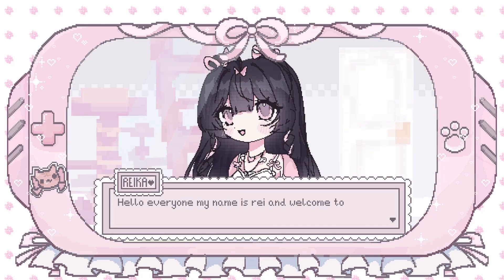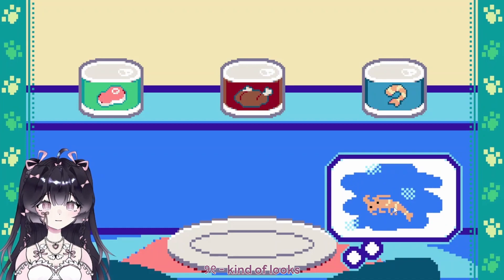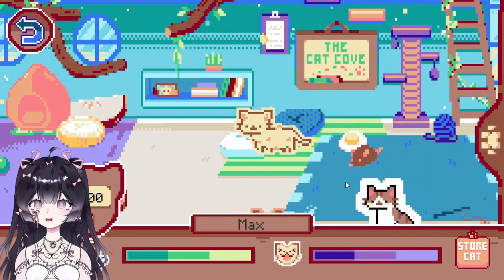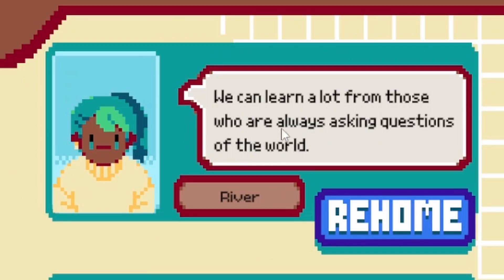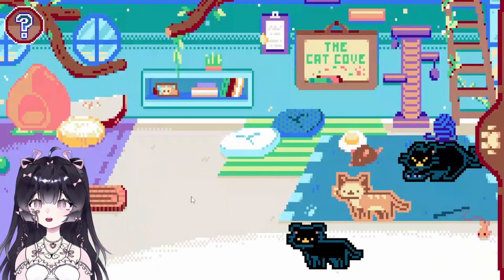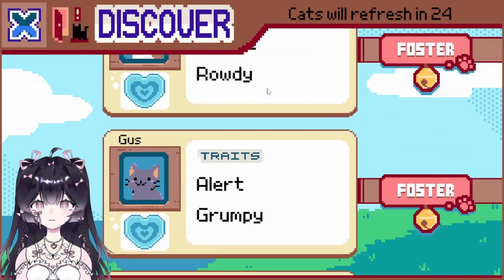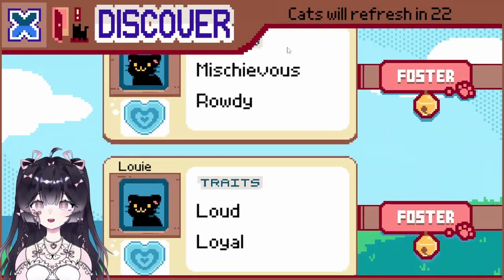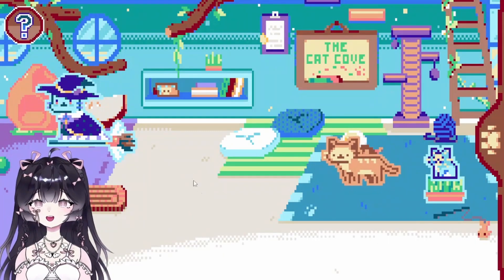CAT COVE INN: Cute Shrimp Loving Cats! ♡♡♡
(∩˃o˂∩)♡